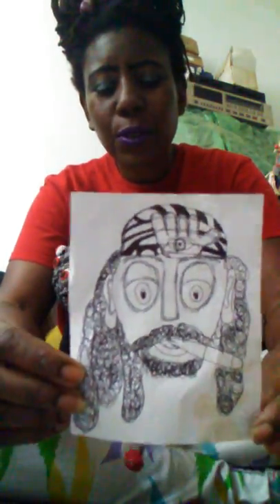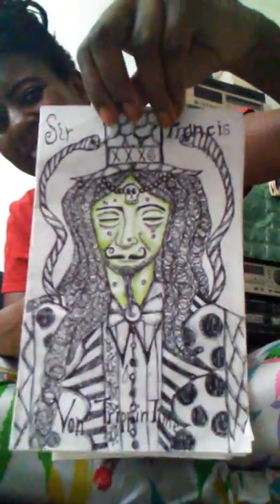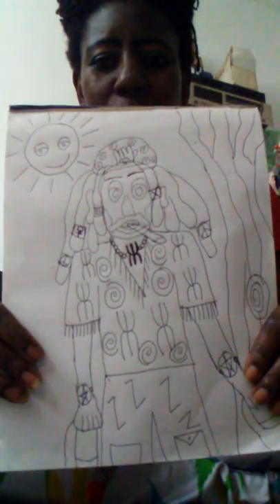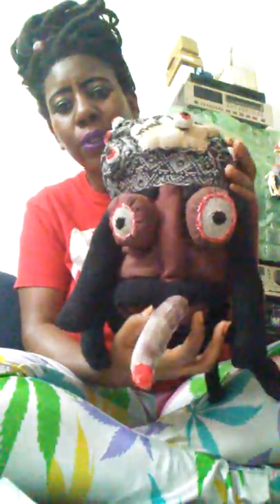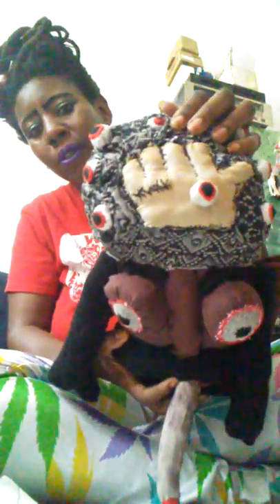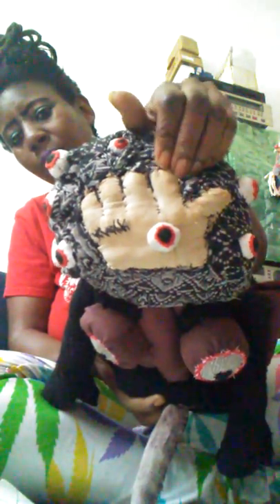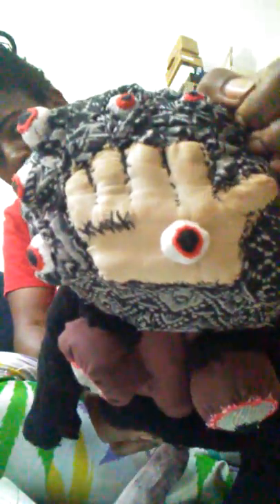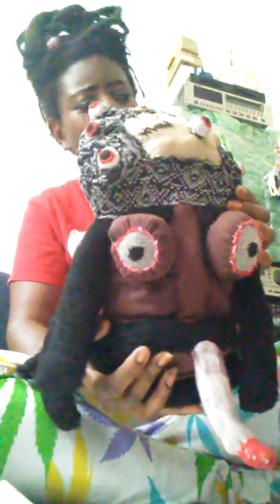Cannabis And Creativity Fabric Rasta Shaman Doll Head Part 1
Hello my name Trina and I am a Medical Cannabis Patient.  I partake of Cannabis on a regular basis for PTSD, Arthritis in both of my knees and ankles, social anxiety and a few other conditions you can learn more about through watching the previous shows on this channel.

This is The Productive Cannabis Connoisseur.  A channel dedicated to Medical Cannabis Patients and Adults 18 and older.

On today's 2 part show I give you an update on the rasta shaman doll head made from recycled fabrics.  I also talk about the pipe I have on my etsy shop and the pipe that soon will be available.  I show you these artistic creations of mine to let you know how cannabis enhances my creative flow.

If you would like to support this channel you can donate $1 or more to my paypal and include a question you would like to see answered on an upcoming show